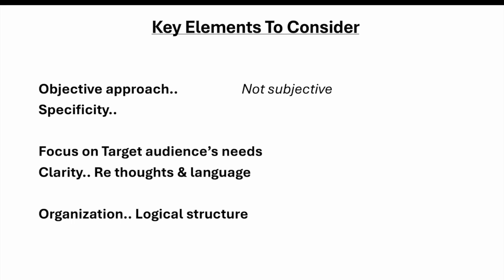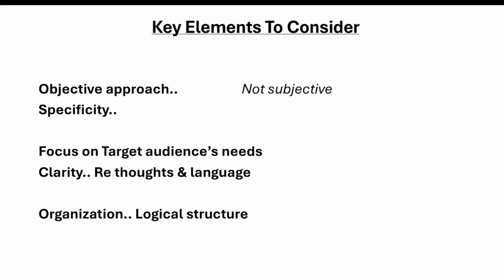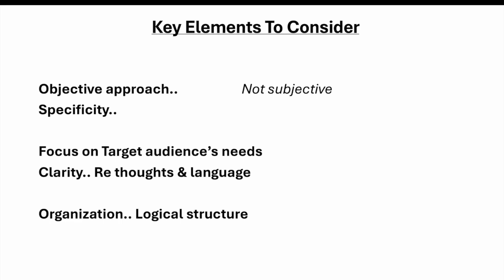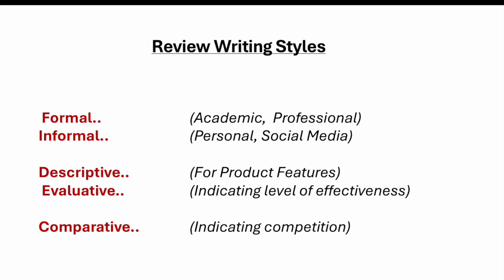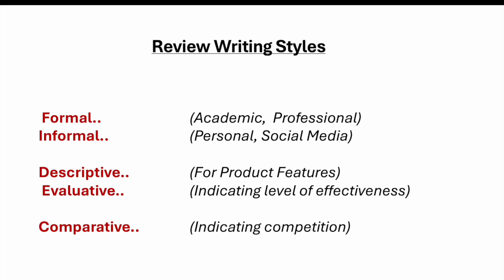Step-by-Step Guide to Review Writing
In this video, we look at review writing and how to craft a professional review report. Whether you're reviewing a product, service, book, movie, or research paper, this guide will provide essential tips and strategies to structure your review effectively. We’ll cover the following key aspects:

- What is a Review Report?
- Types of Reviews: Product, Service, Literature, Academic Papers, etc.
- Step-by-Step Writing Process
- Critical Elements of a Review: Introduction, Evaluation, Conclusion
- Tips for Writing Concise and Insightful Reviews

By the end of this video, you'll be equipped with practical skills to write engaging, clear, and comprehensive reviews that leave a lasting impact on your audience. Whether you're a student, a professional reviewer, or just someone interested in writing high-quality reviews, this video has something for you!